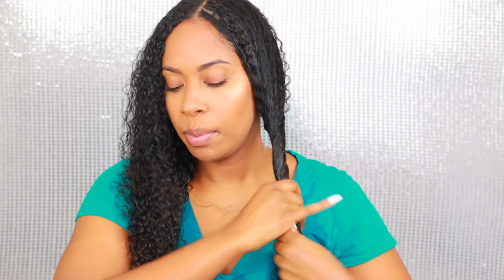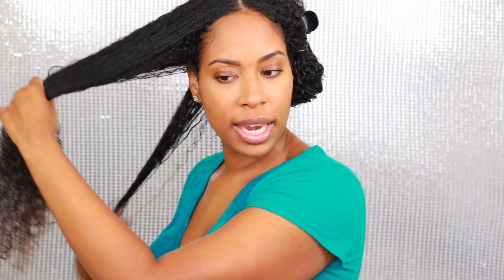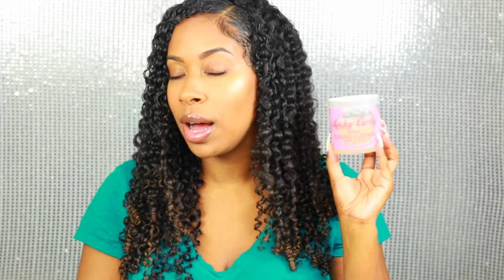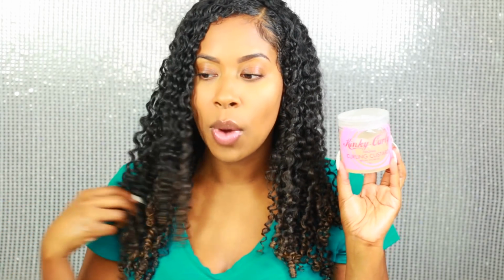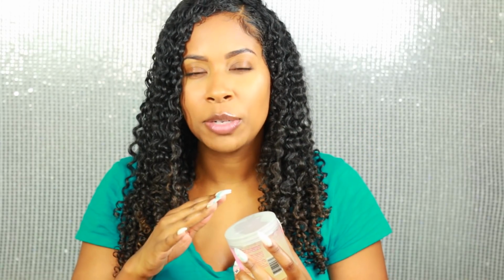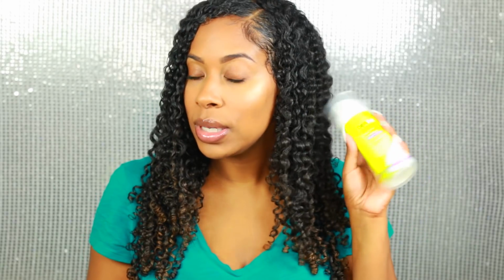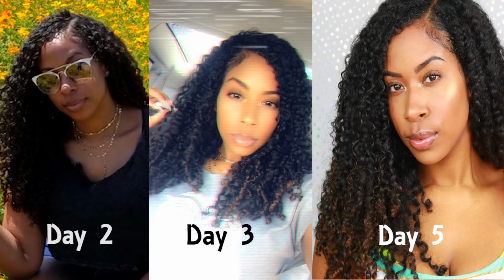THE ULTIMATE WASH N GO | Kinky Curly Review | TiffanyandCosmetics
THE ULTIMATE WASH N GO USING KINKY CURLY CURLING CUSTARD.

Products Used:
Kinky Curly Curling Custard
Modified Denman Brush
Spray Bottle
Hair clips